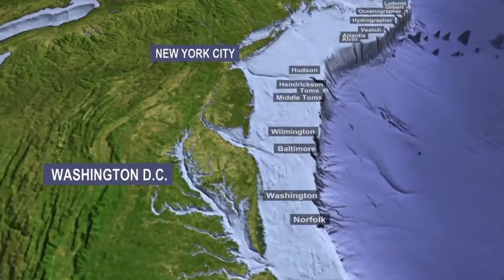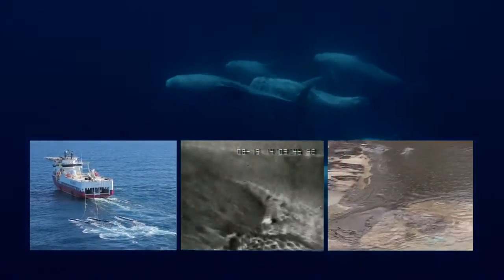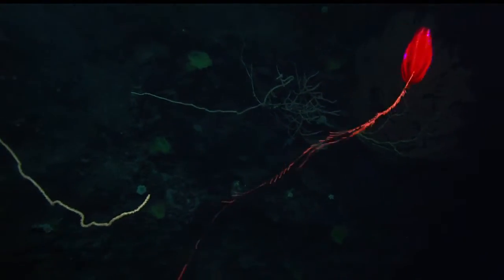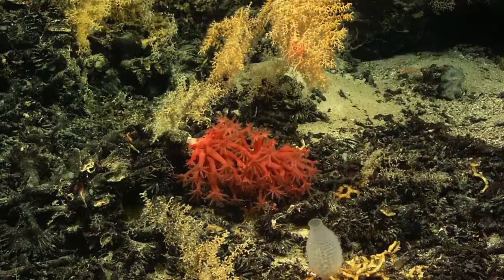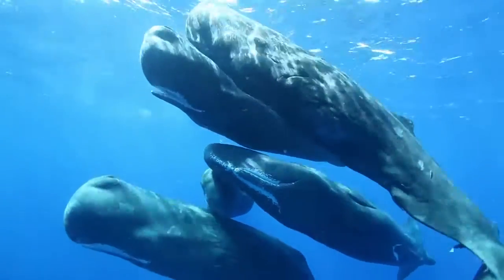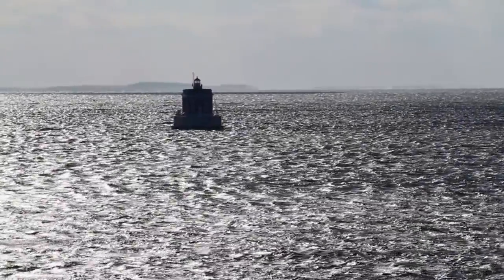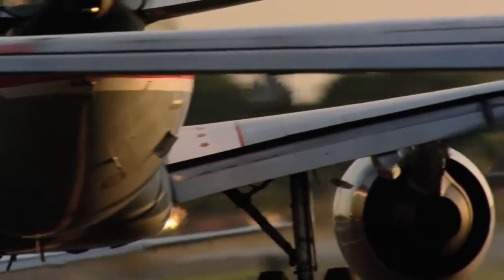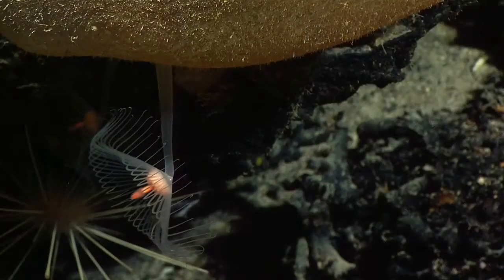The Unique Life Forms In Deep-Sea Canyons Face Numerous Threats | Video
A menajerie of rare life living in the deep sea canyons off the east coast of the United States are under threat from deep sea oil drilling, bottom trawling, and seismic exploration.